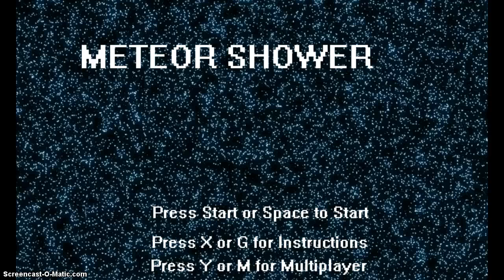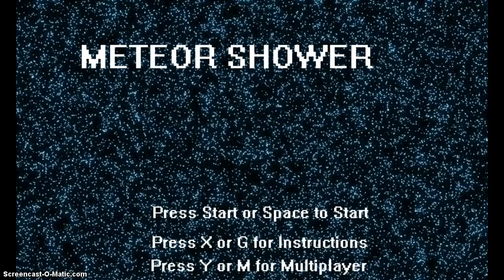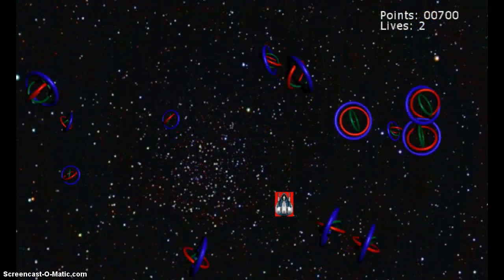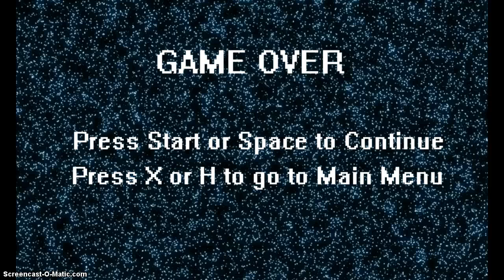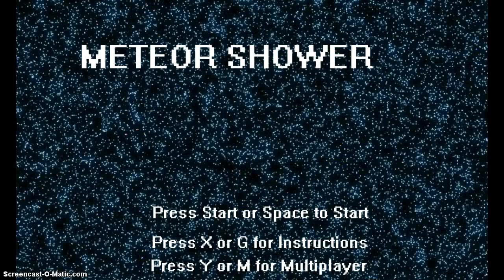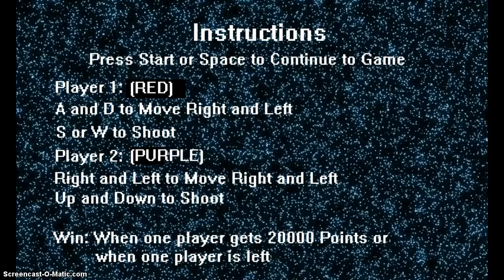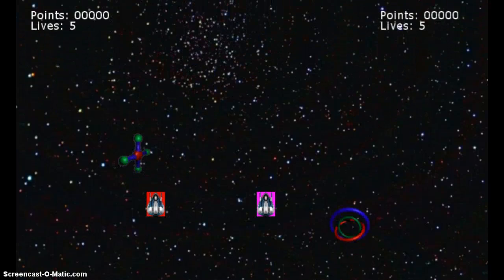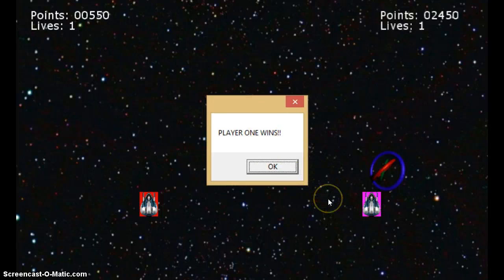Monogame and Physics Final: Meteor Shower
Game 251 and Game 220: Final Assignment. Meteor Shower. By Joshua and Kevin